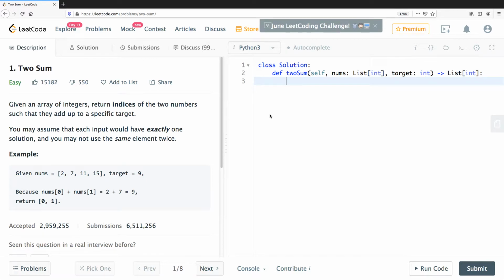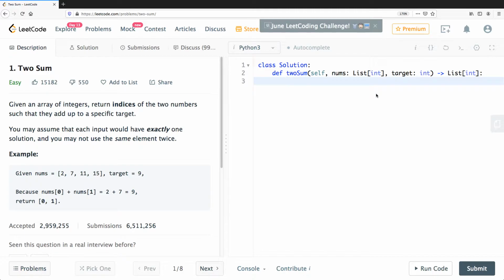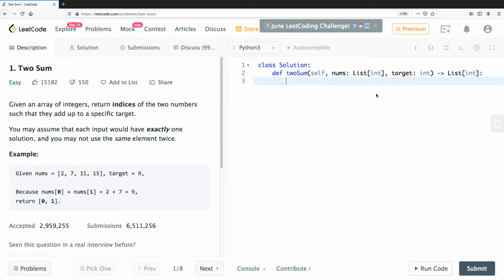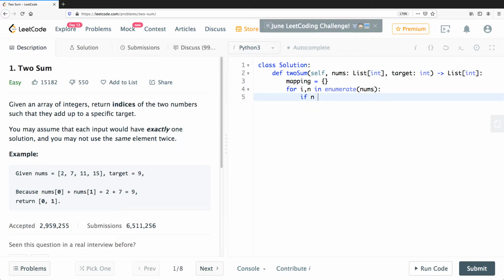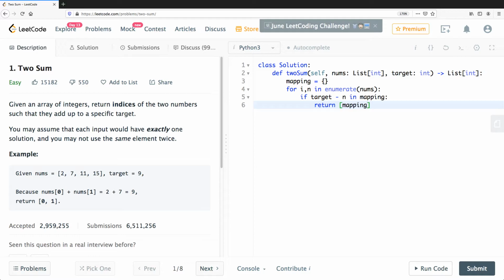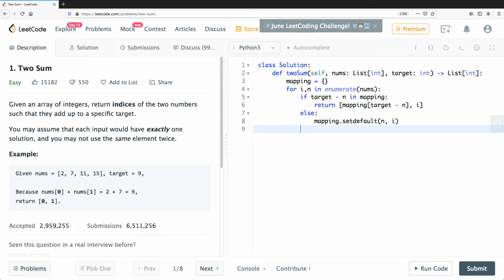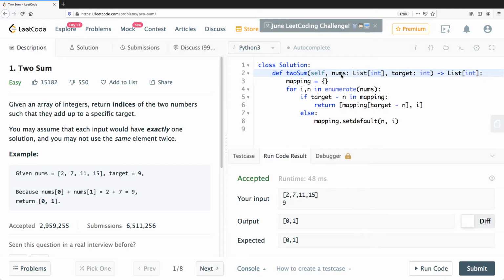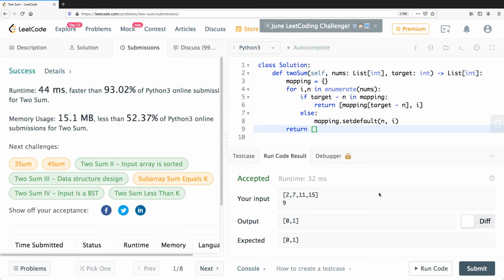Leetcode 1: Two Sum problem (Python3)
Let us try to solve this low-hanging-fruit two sum problem: Find the indices of two elements in the input array that sum to a given target.